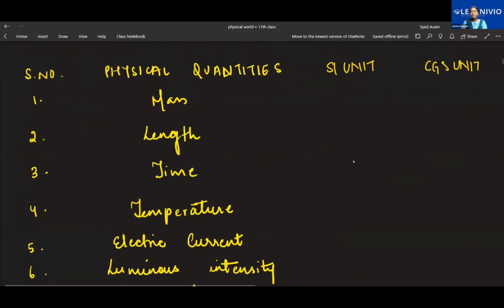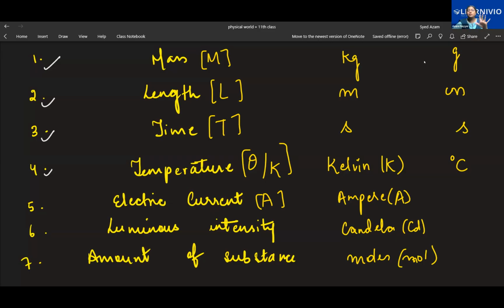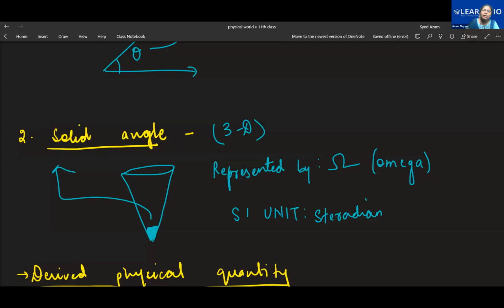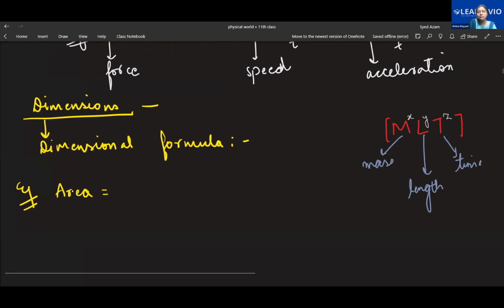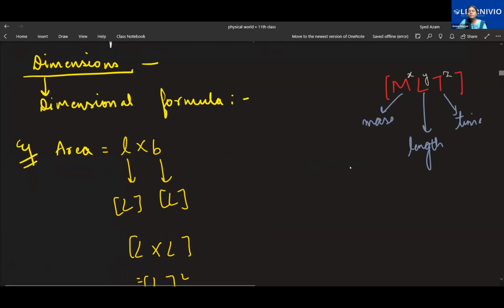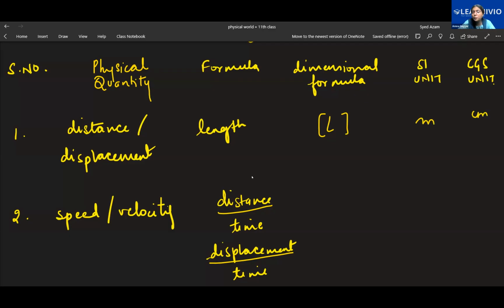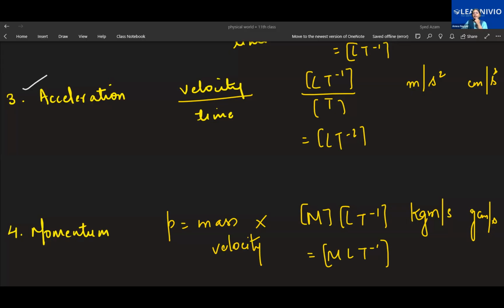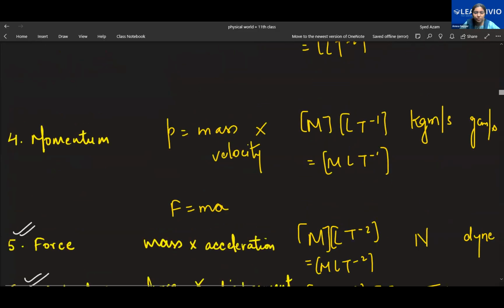Learnivio | Chapter : Dimensional Analysis | Lect | Emmy Elsa Anish, Iqra Jamil 12-04-2025